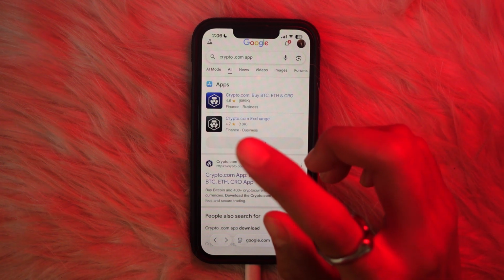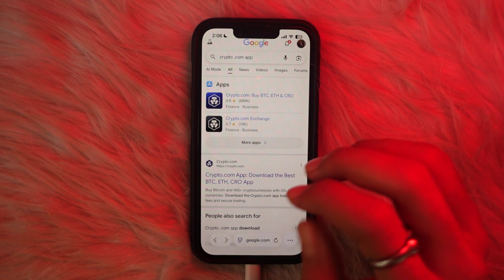How to Sign Up for Crypto.com Account | Create Crypto.com App Guide (2026)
Are you trying to create a Crypto.com account? In this video, you will learn how to sign up for Crypto.com step by step and set up your crypto trading and wallet account easily.

This guide explains how to download the Crypto.com app, create your account using email or phone number, verify your identity (KYC process), secure your account with 2-factor authentication, and complete your profile setup. Whether you want to buy, sell, or store cryptocurrency, this tutorial will help you create your Crypto.com account quickly and safely.

Follow simple instructions to register successfully, complete verification, and start using Crypto.com for crypto trading and digital asset management.